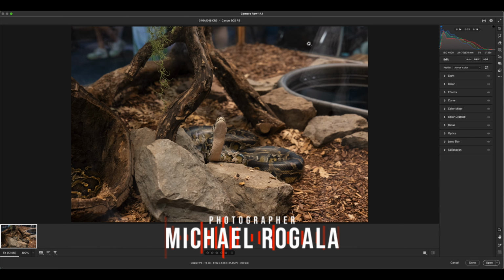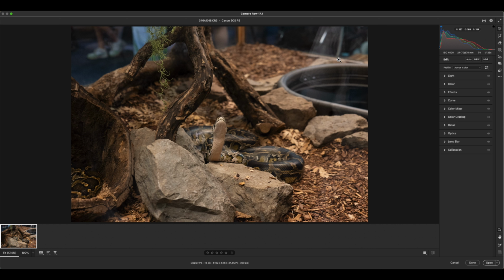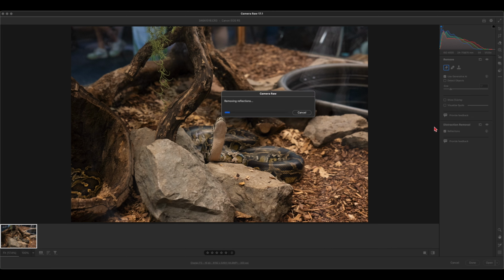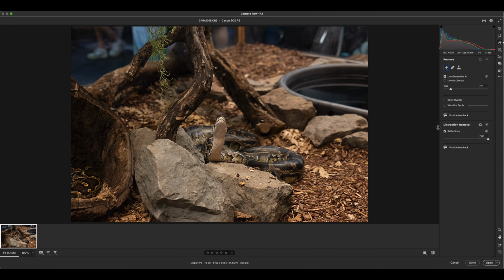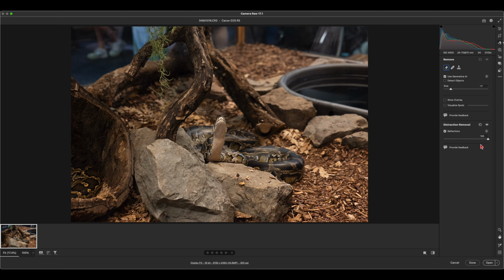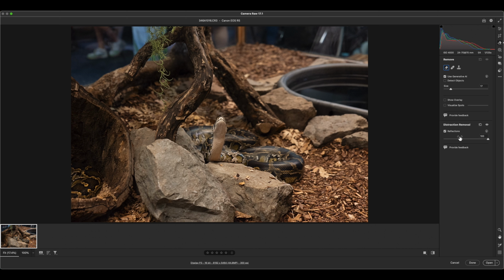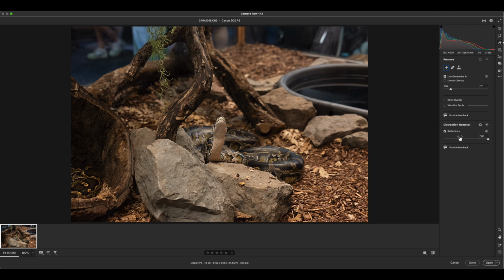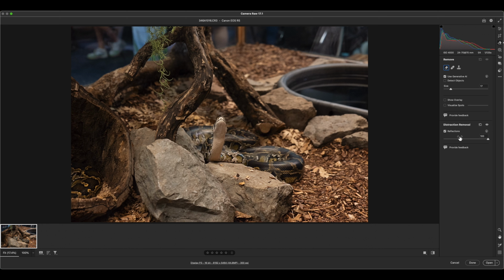Reflection Removal Tool Adobe Camera RAW 2024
FINALLY! You can easily remove reflections & glare from Windows and glass in Adobe Camera RAW! With ONE CLICK remove those annoying reflections from windows!